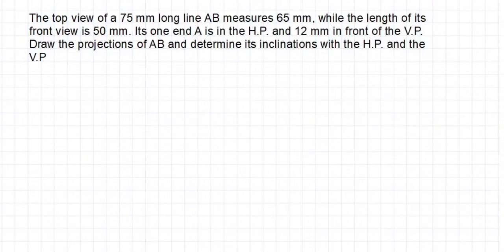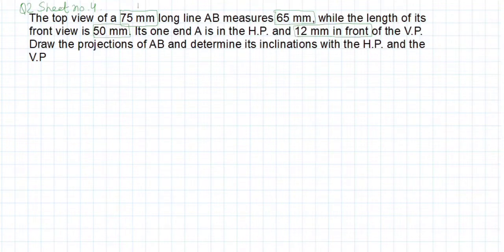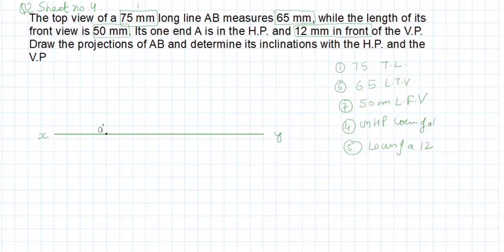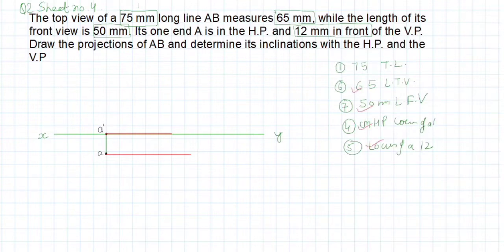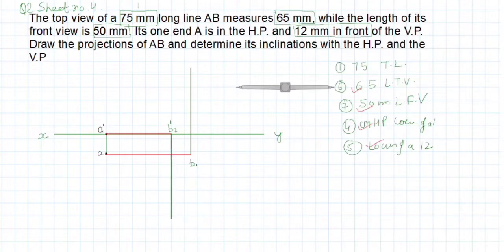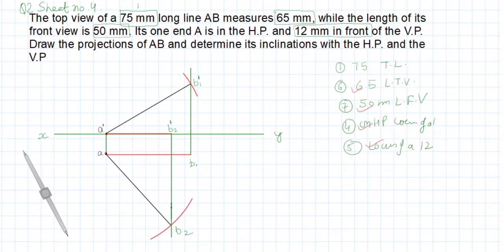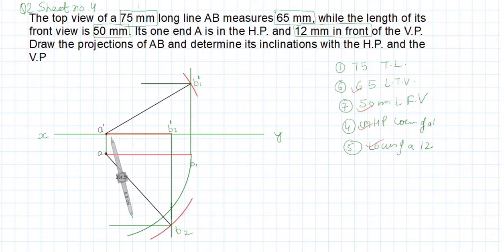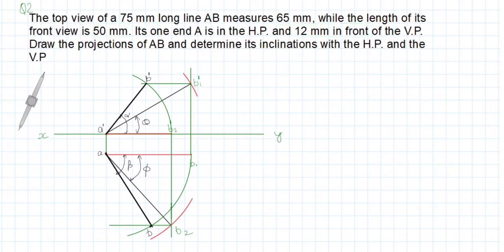Projection of lines Q 2 Sheet 4